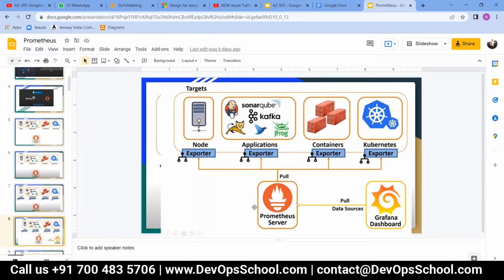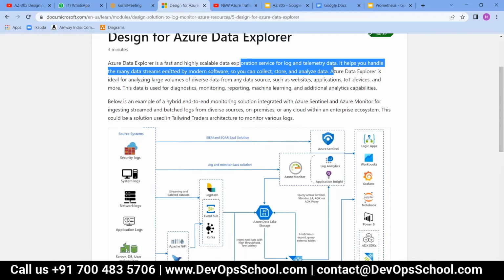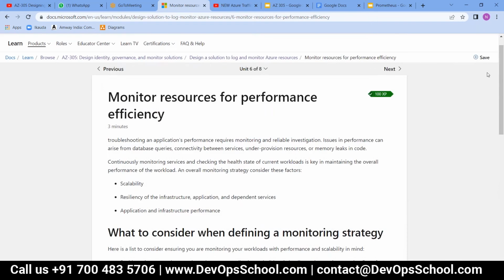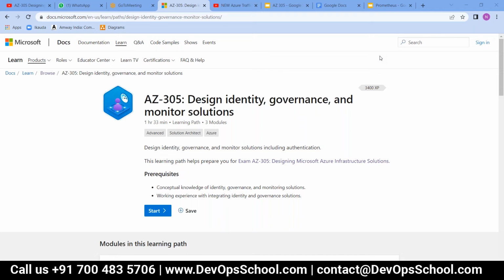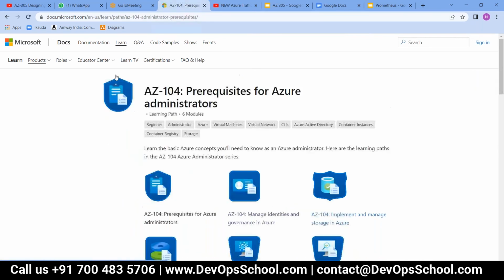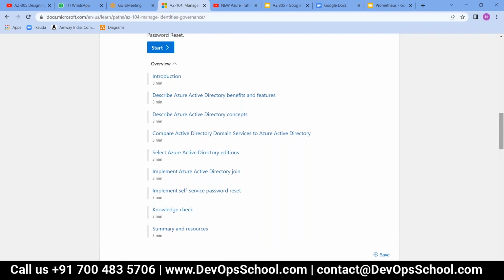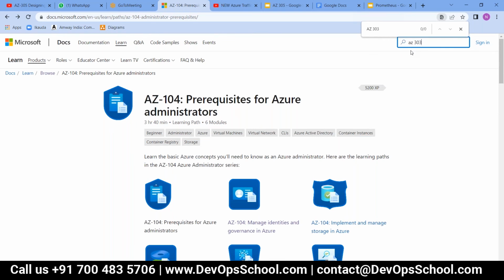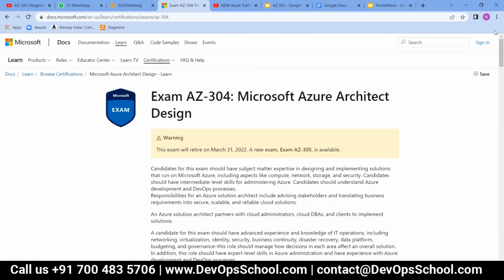Azure Solution Architect Tutorial AZ-303 Session - 6